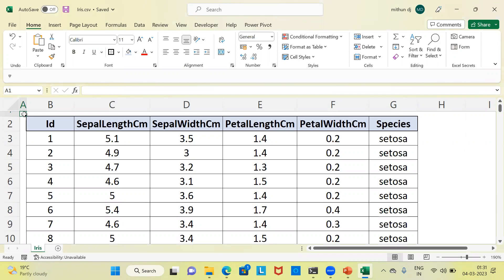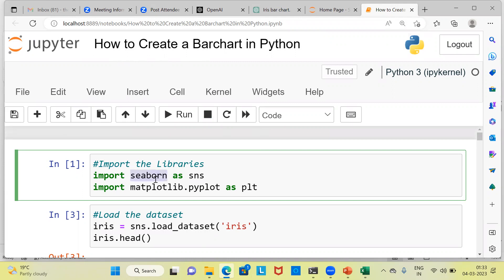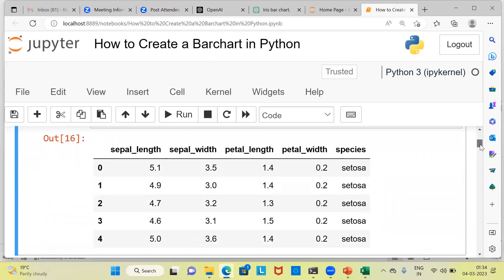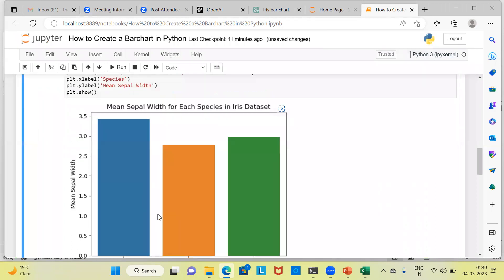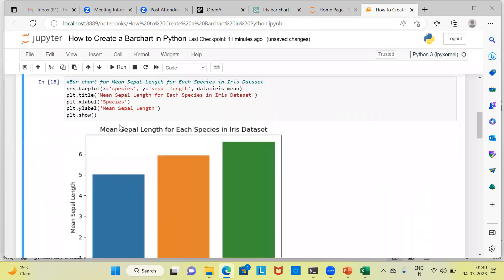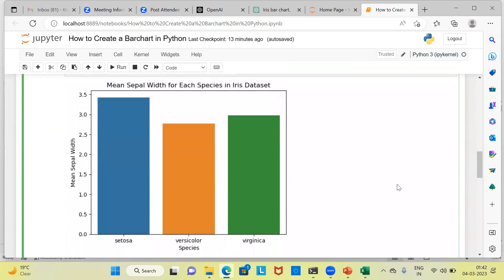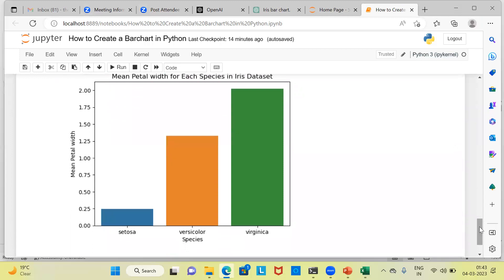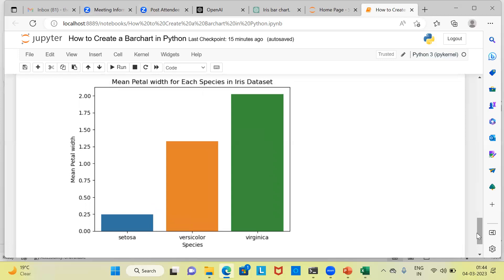A Beginners Tutorial on How to create a Bar chart in Python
A bar chart is a type of chart that displays data using rectangular bars with lengths proportional to the values they represent. It is a common way to visualize categorical data and compare values between different categories. Bar charts can be created using various tools and libraries in Python, such as Matplotlib, Seaborn, Plotly, and more.

Bar charts can be either vertical or horizontal, depending on the orientation of the bars. In a vertical bar chart, the categories are typically shown on the x-axis, while the values are shown on the y-axis. The bars extend vertically from the x-axis to the height that corresponds to the value of each category. In a horizontal bar chart, the categories are shown on the y-axis, and the bars extend horizontally from the y-axis to the width that corresponds to the value of each category.

Bar charts can be useful for a variety of purposes, such as comparing sales figures across different products, visualizing survey responses by category, and showing the frequency of occurrence of different categories in a dataset. They are often used in combination with other types of charts, such as line charts, scatter plots, or pie charts, to provide a comprehensive picture of the data.
To create a bar chart in Python, we can use the matplotlib library. Here's an example code to create a simple bar chart: